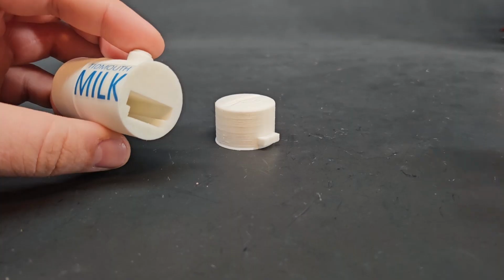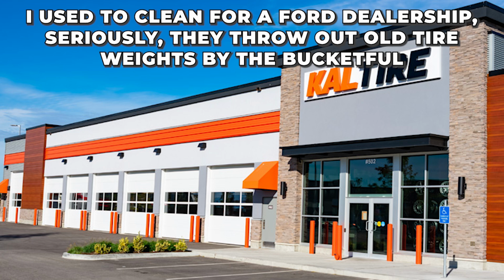How To Build - 3D Printed HO Scale 12 Ton Tanker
NEM Couplers
Bachmann Style NEM Couplers